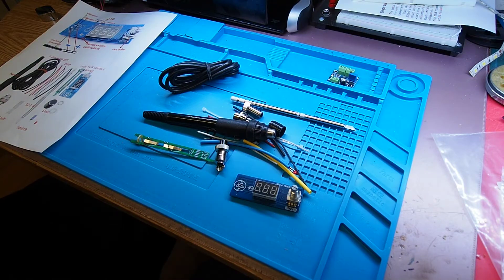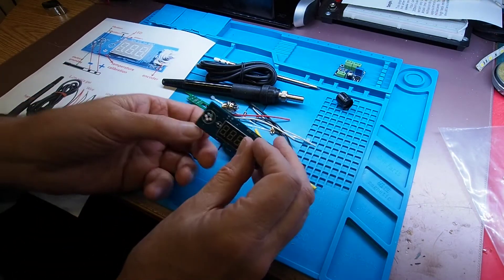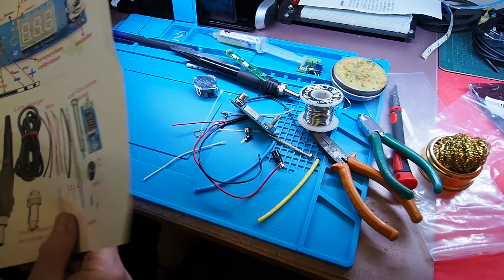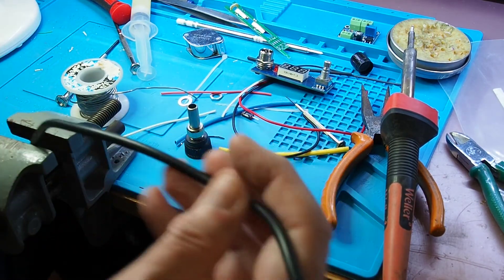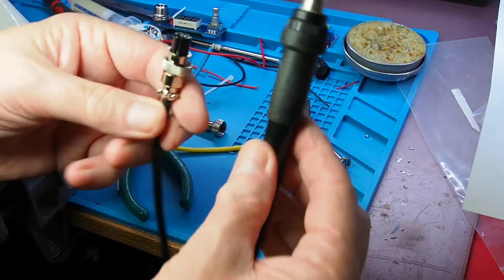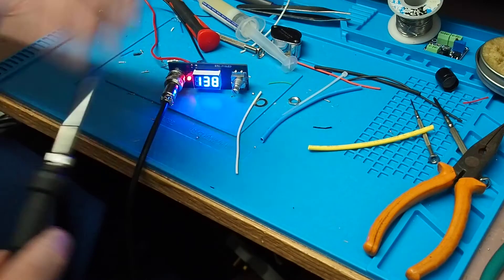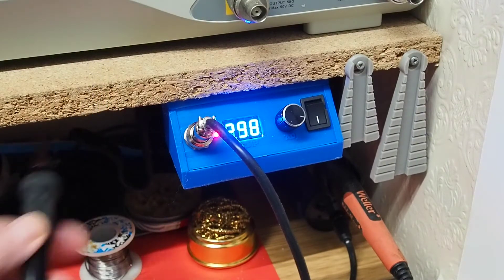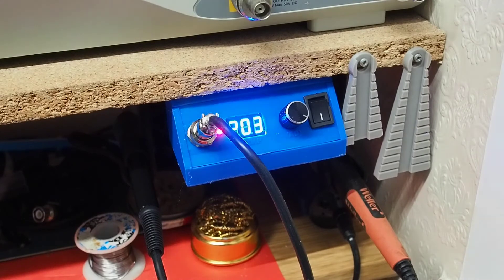DANIU Soldering Iron Kit - #119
Lab equipment
Multimeter – Kaiweets KM601 Smart Multimeter